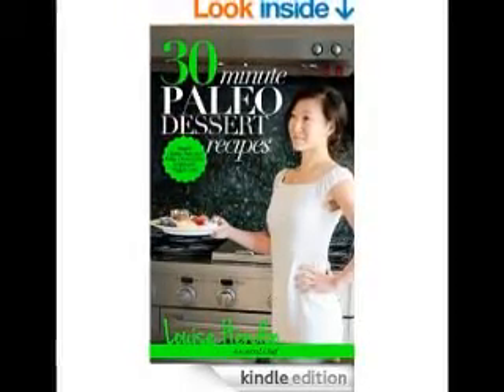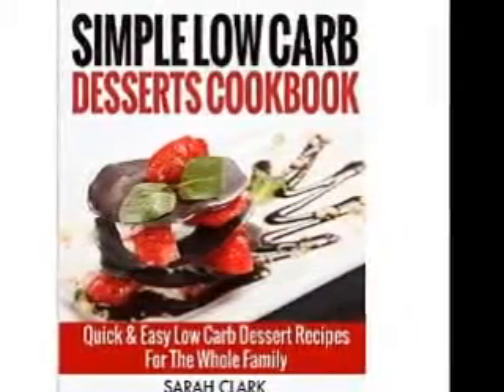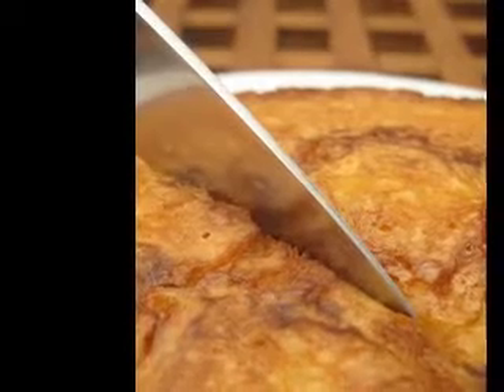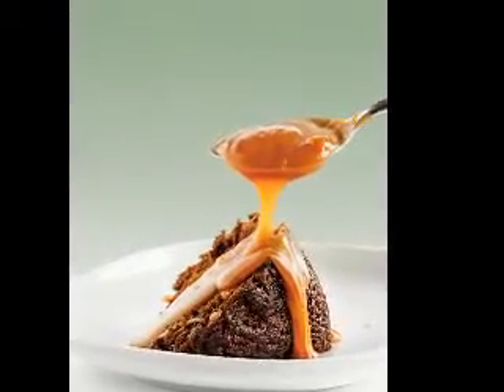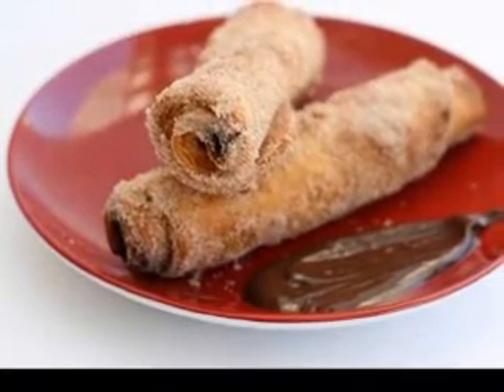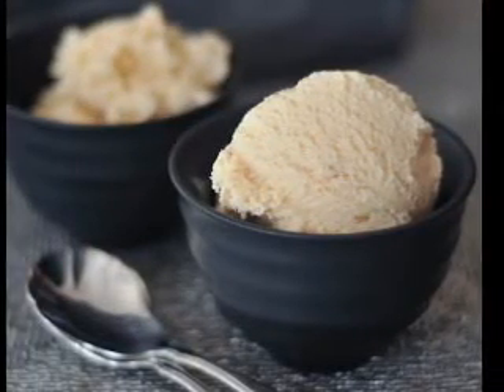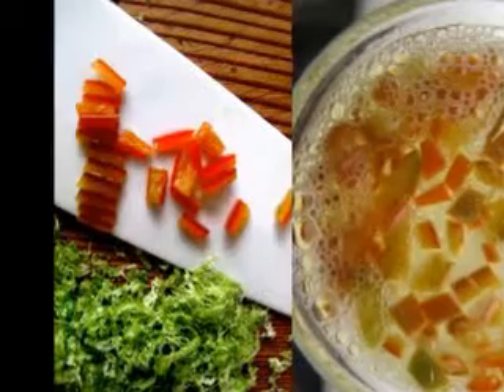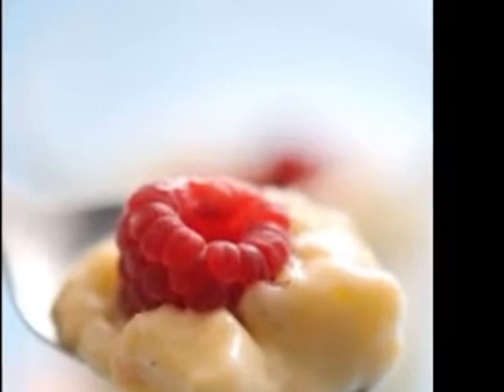Diabetic Dessert Recipes - Sugar Free Dessert Recipes to Prevent Diabetes